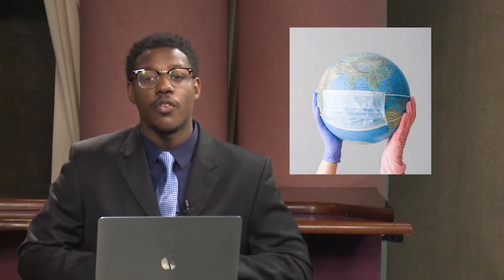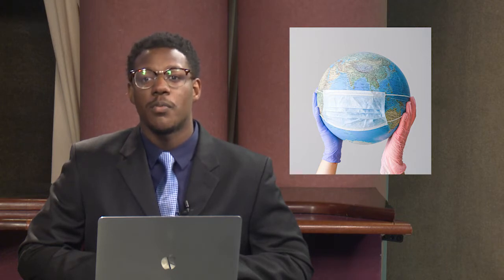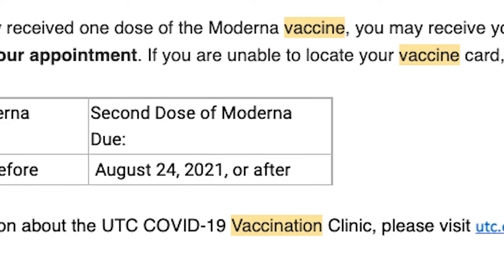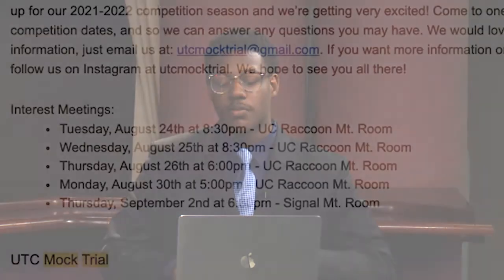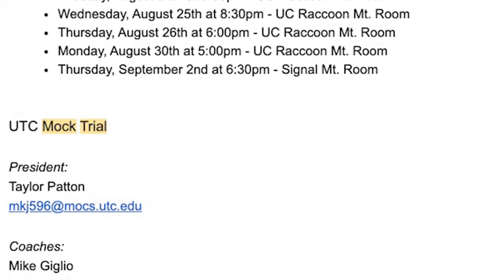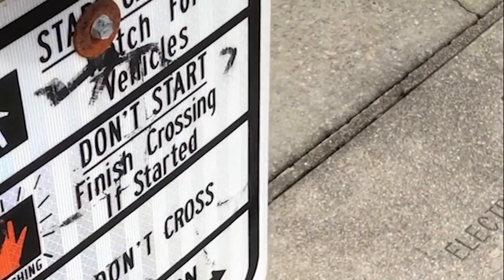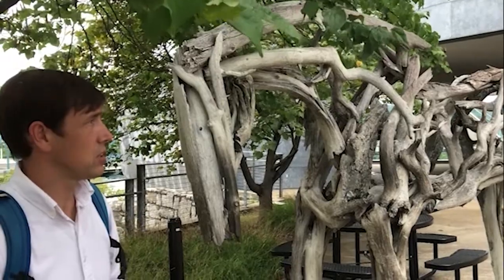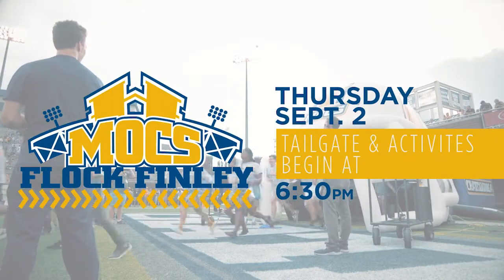Mocs News 8 27 21